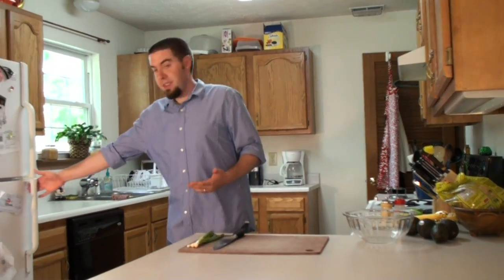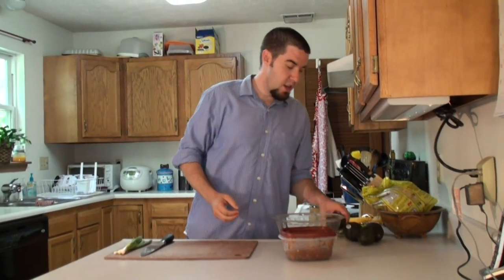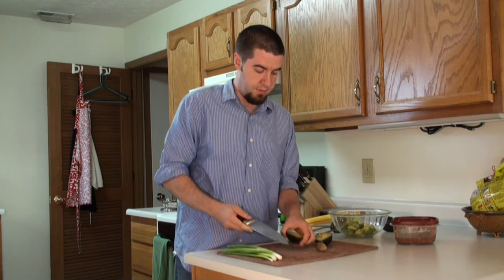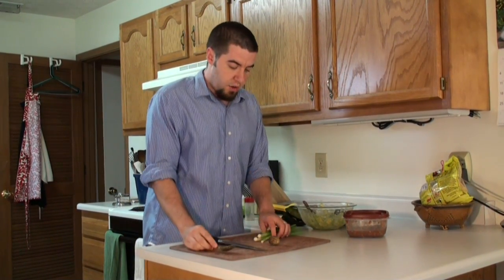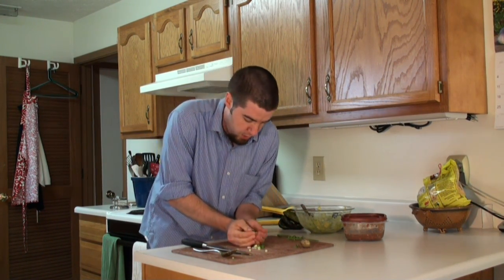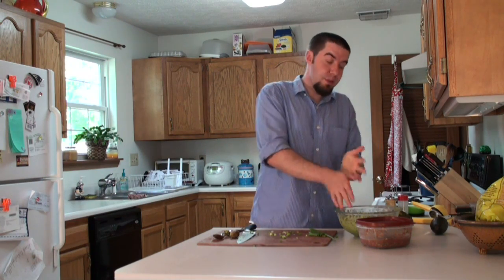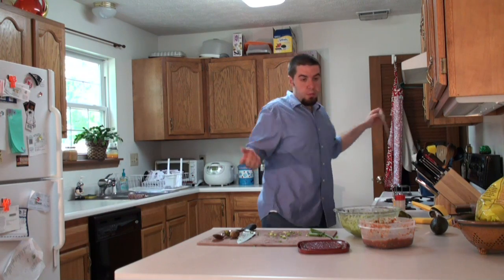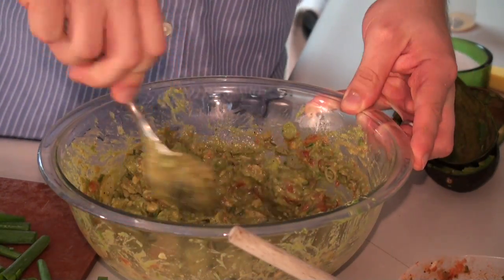Next FoodNetwork Star YouTube Entry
My idea for a cooking show using what's on hand to make delicious meals!  Guacamole is on tap for today.